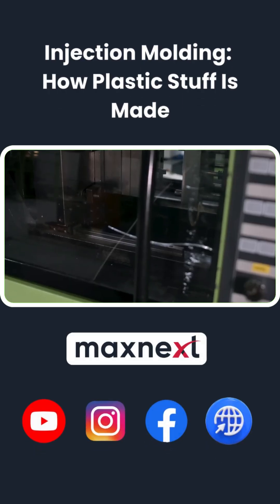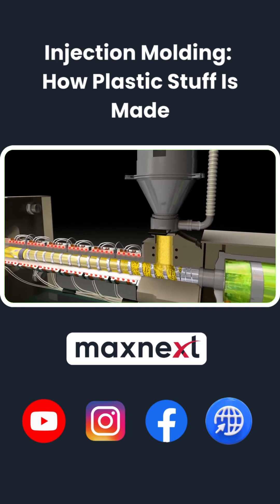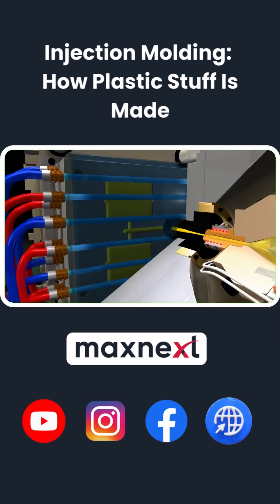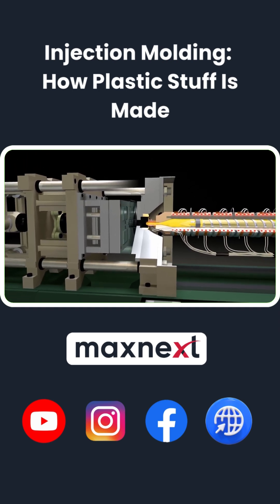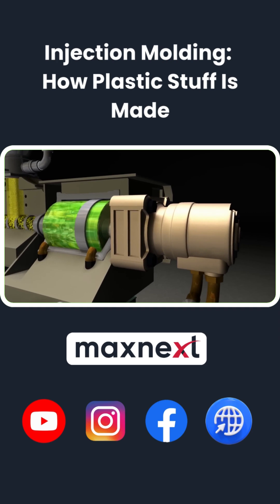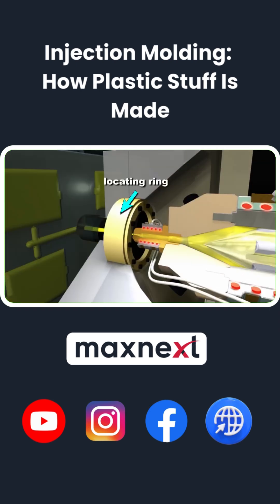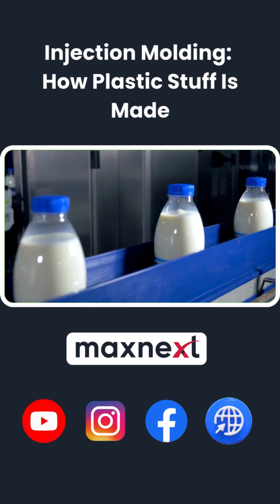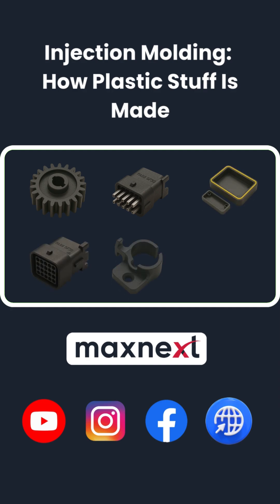Injection Molding: How Plastic Stuff Is Made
Ever wonder how everyday plastic products are made? In this short video, we break down the fascinating process of injection molding — from tiny plastic pellets to the finished product. Learn how molten plastic is injected into precision molds, cooled, and ejected in just seconds. This process makes billions of parts worldwide, from bottle caps to automotive components.